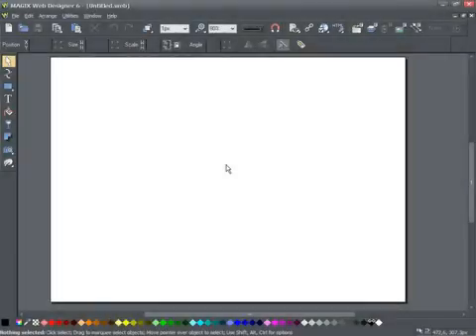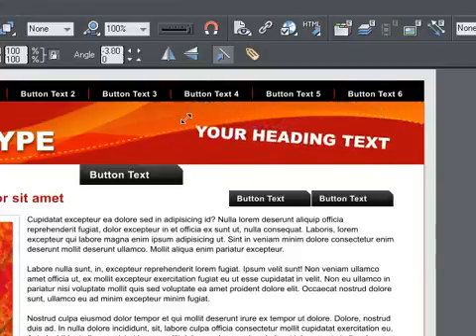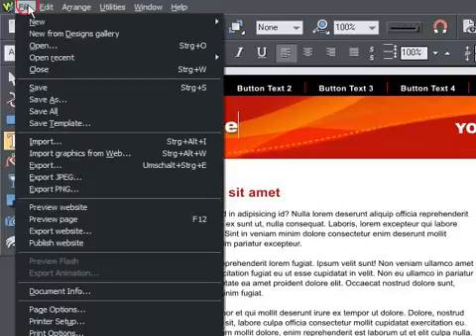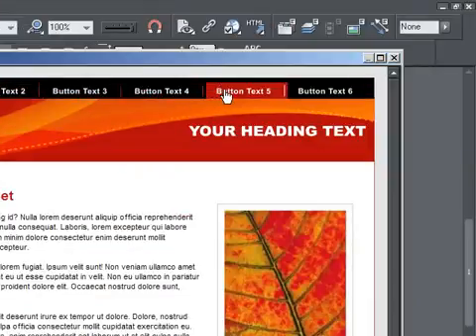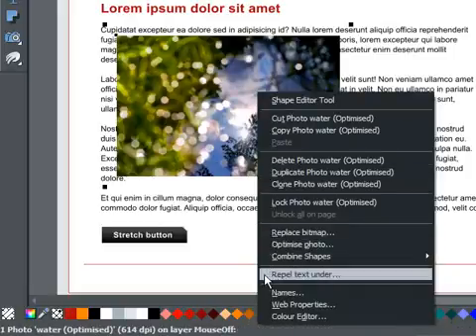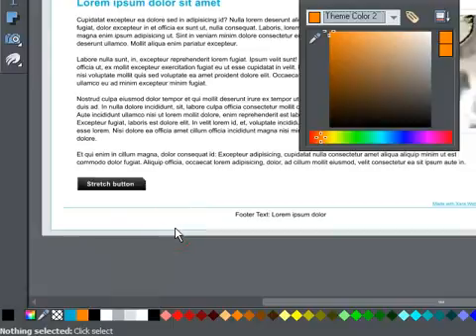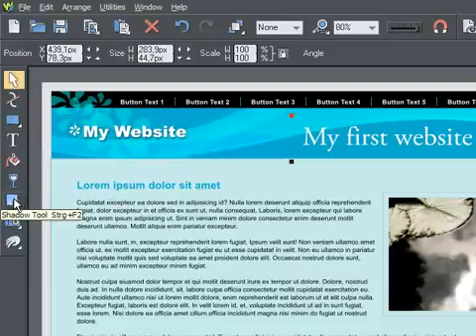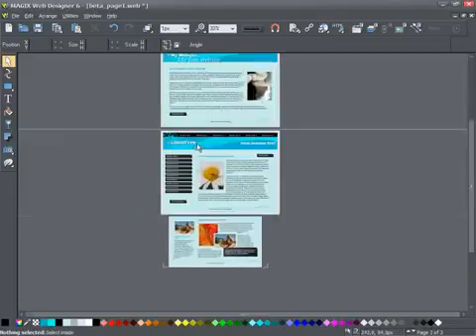Curso Paginas Web - Web Designer - Guía para principiantes